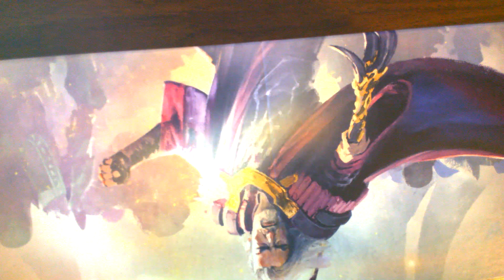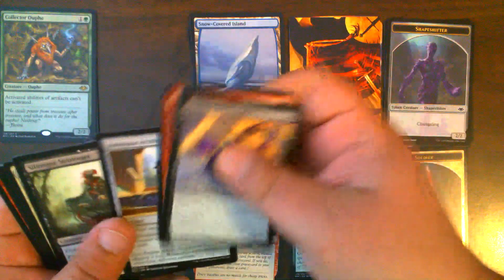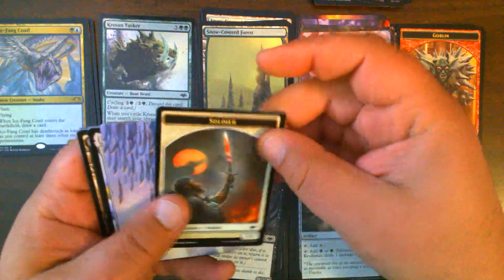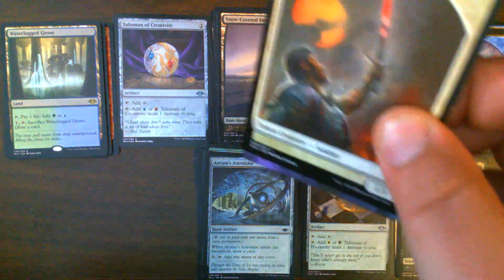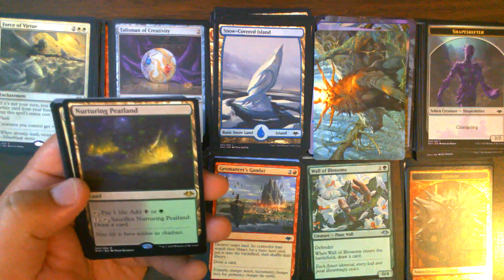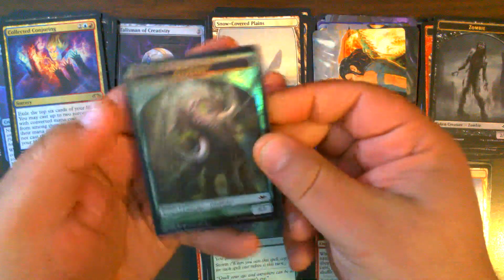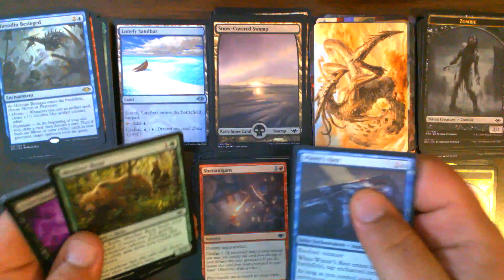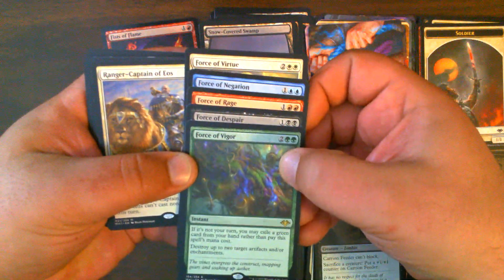Modern Horizons Booster Box 2 - The Hunt for Wrenn and Six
Today we are on a hunt for Wrenn and Six while opening our second booster box from Modern Horizons.
Preordered on 1 June 2019 at Gaming Underground in High Point, North Carolina.
Opened 1 March 2023